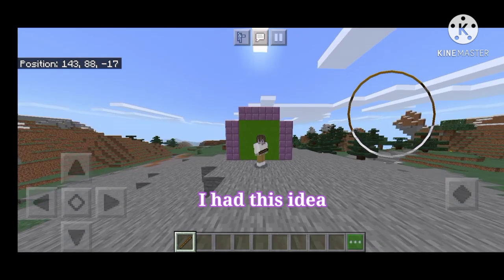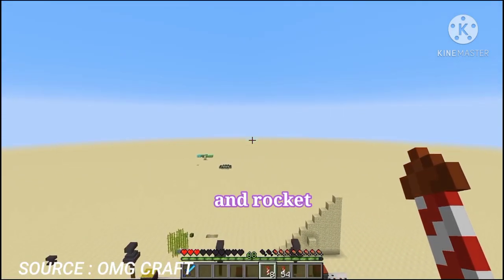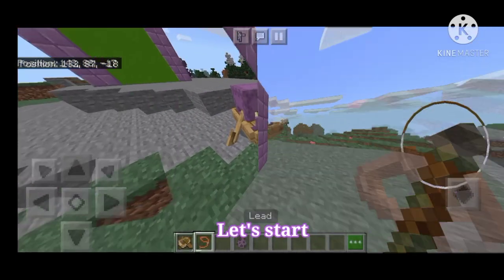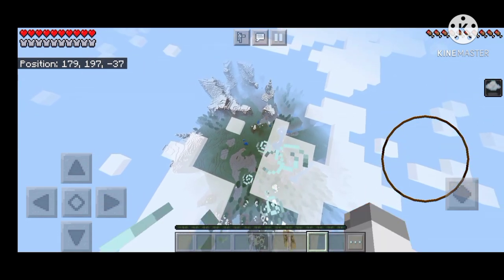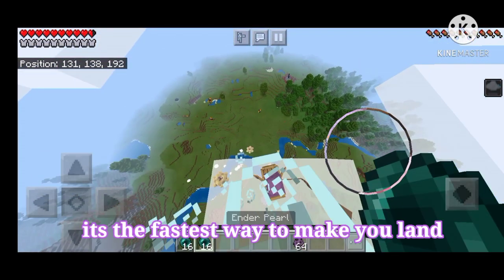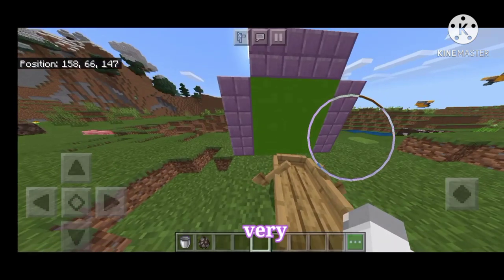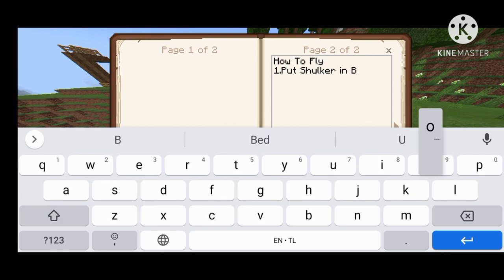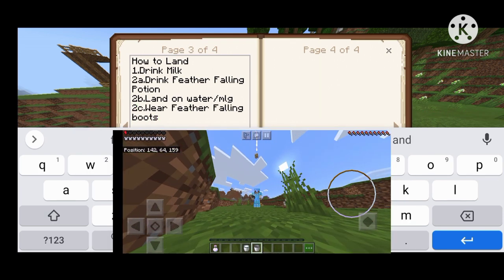NEW WAY to FLY in Minecraft SURVIVAL - New Flying Method!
New method works on Minecraft Bedrock and Minecraft Java.And is a lot cheaper than redstone flying machines and a little more expensive than elytras and rockets but the work is worth it. This method is one of the fastest methods of transport especially transporting villagers Timestamps: Intro: 0:05
The Plan/Ideation 0:35
First testing/Prototype 0:51
The Plan / Ideation 2 1:23
Results/Second Testing 1:45
The Simple Solution 2:05
How to Fly instructions 2:30
Outro 3:00 In this video I try to create a new flying method in Minecraft and have some failures along the way. Not Fundy Flying on the Dream Smp, Not Hacking on the Dream SMP, Flying on Minecraft SURVIVAL,Not Tommy Hack or Hacking,How to Fly on Minecraft Survival